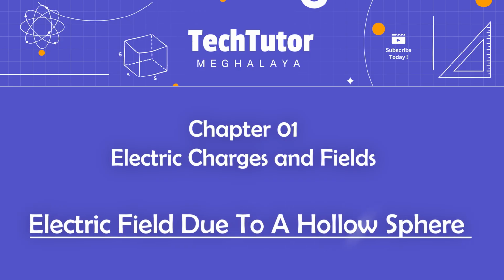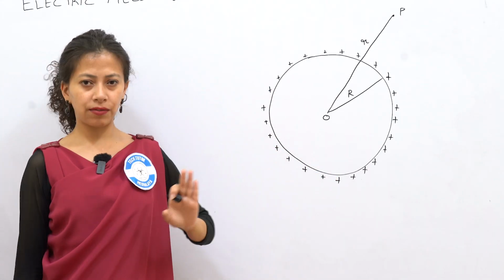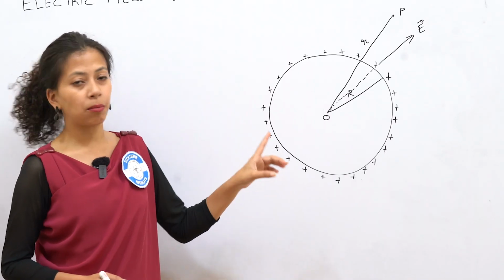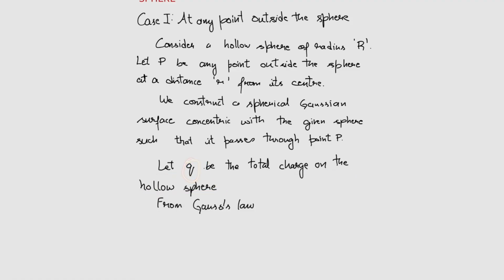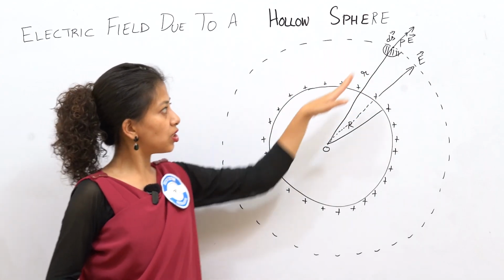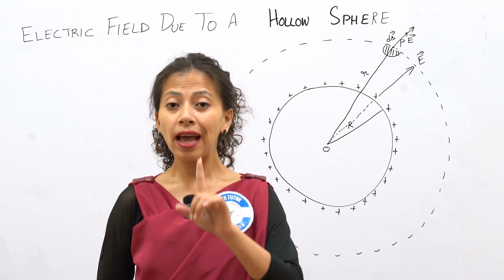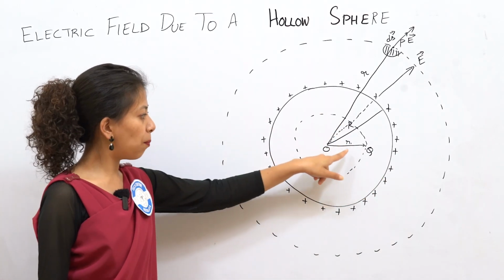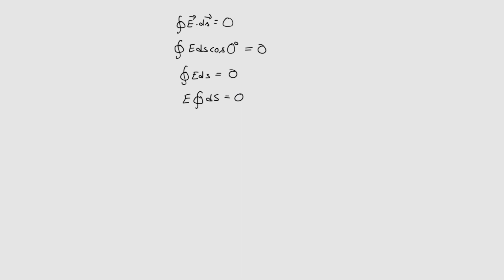CLXII | Physics | Ch 01 | Electric Field Due To A Hollow Sphere Part 22 | Khasi Version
In this lecture, we discuss Electric Field Due to a Hollow Sphere using Gauss’s Law. The lecture covers the electric field inside the hollow sphere, on its surface, and outside the sphere, along with the effect of charge distribution.